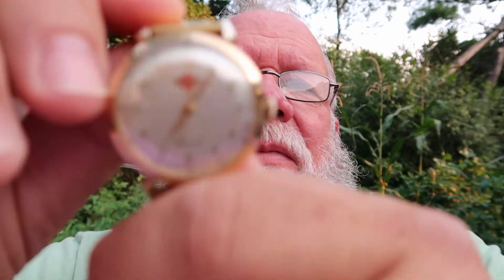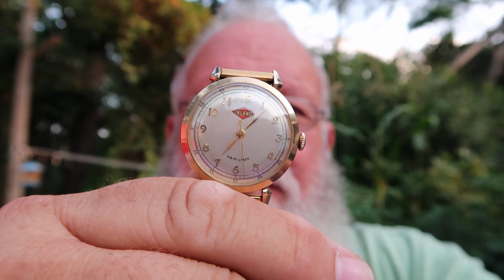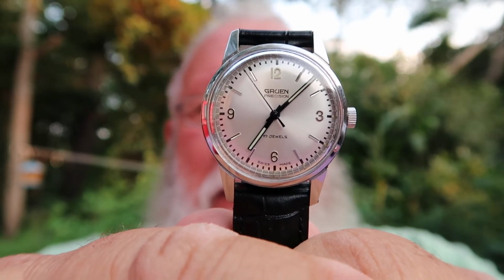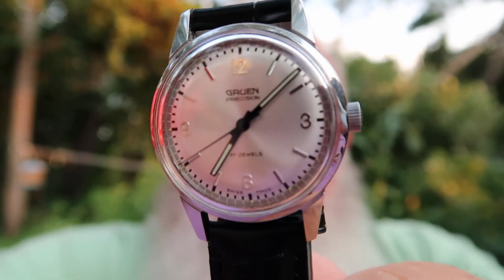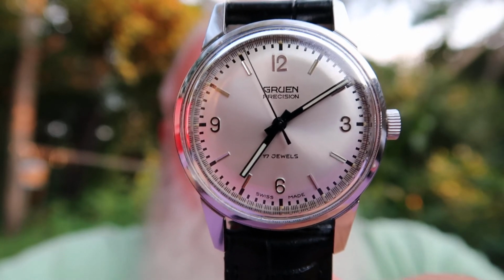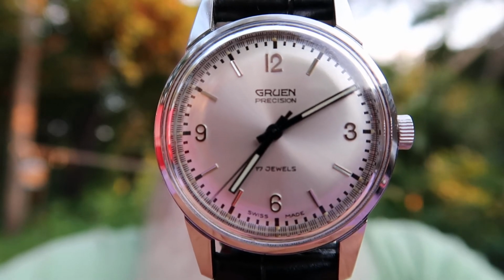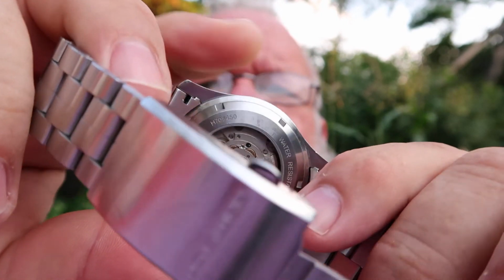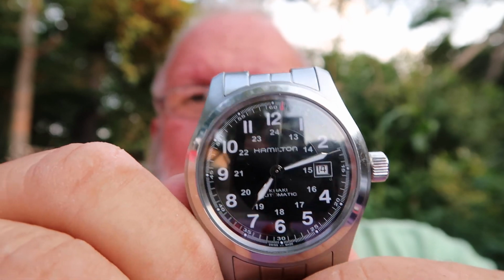Gruen Precision 34 mm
The vintage Gruen Precision 34 mm